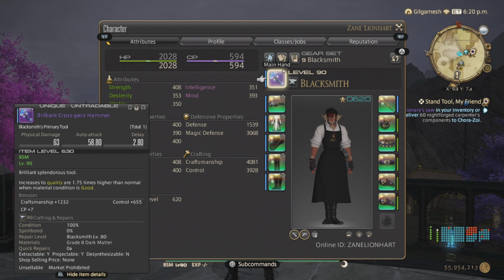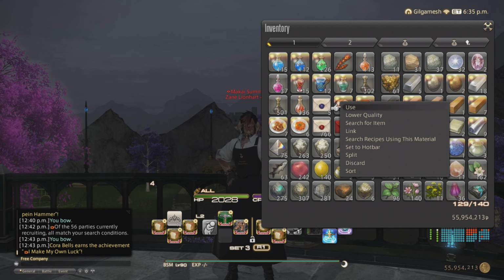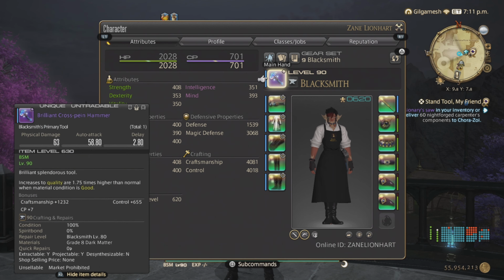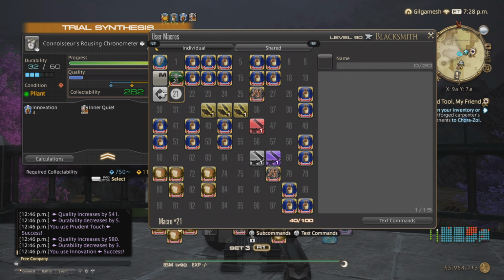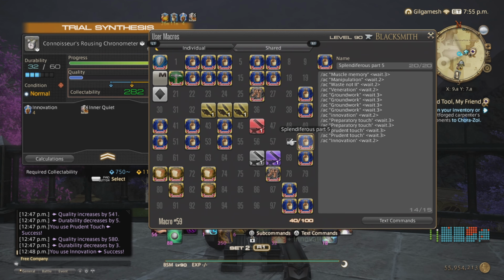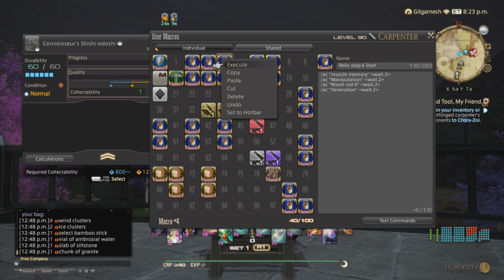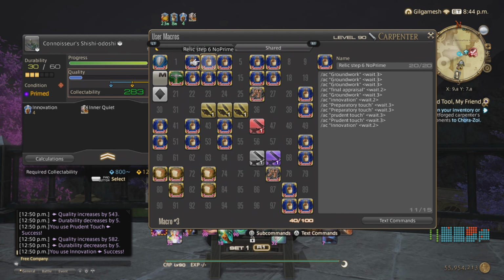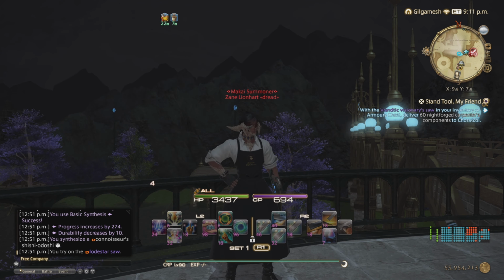How to upgrade Your Crafter relic tool to loadestar tool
talk to grenoldt to gain access to the next steps in the crystalline mean. pass in the crafts to quinnana after you have made the 60 and tool to upgrade it. then 60 of final step to complete the tools.
Base stats
594 cp (694 with food and draught is needed)
4081 craftmanship
3928 control without food
Hq Jhinga briyani cp draught required.
step 5 and 6 requires 60 turn ins like before each material costs 70 white scrips to get or 4200 for 60 8400 for 120 for both steps. rest are gatherable and are cheap to buy. this way is faster and less stress and no rng needed. the tools are useless since there isn't anything to use them on except expert recipes for island sanctuary landmark items. its just something to hold us over till 7.0 feel free to tweak rotation and good luck crafters.

HyperX QuadCast - USB Condenser Gaming Microphone, for PC, PS4, PS5 and Mac, Anti-Vibration Shock Mount, Four Polar Patterns, Pop Filter, Gain Control, Podcasts, Twitch, YouTube, Discord, Red LED